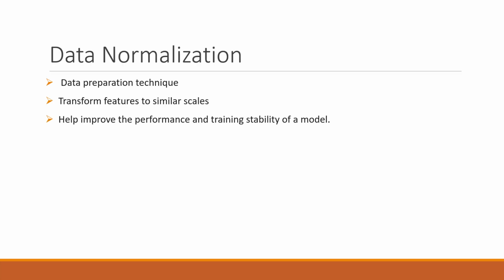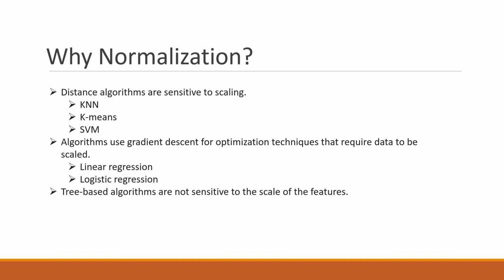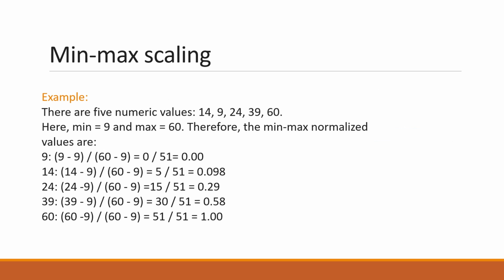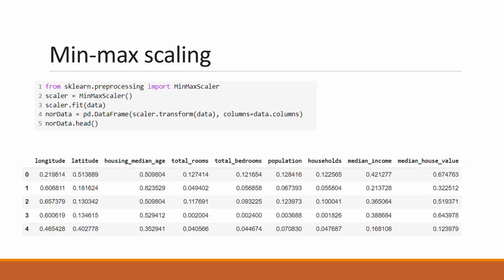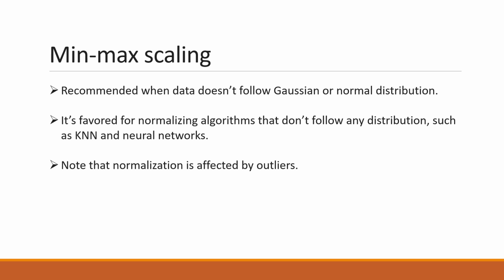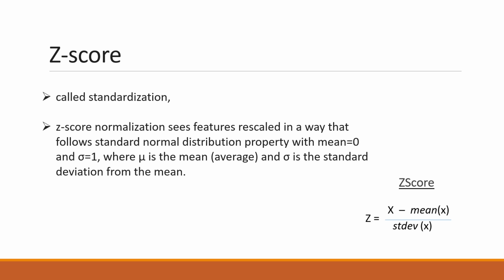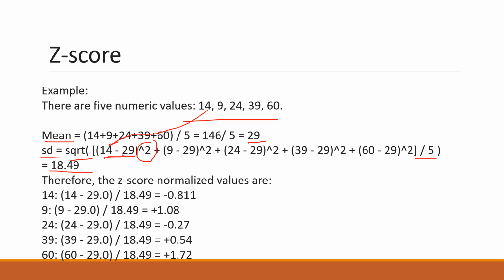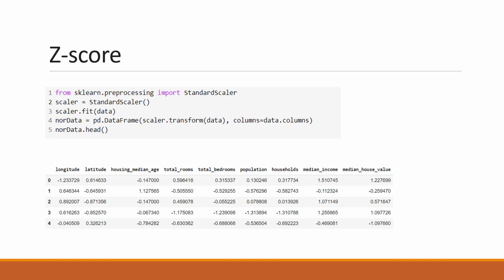Data Normalizations using Python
. In this tutorial, we will learn about the basics of data normalization and how to apply it using Python. Normalization is a process of transforming data into a standard format, which helps to remove any redundant or inconsistent information and improve the accuracy of data analysis. We will discuss the importance of data normalization and how it can be useful in various data analysis projects. By the end of this tutorial, you will have a clear understanding of the normalization process and be able to apply it to your own data.